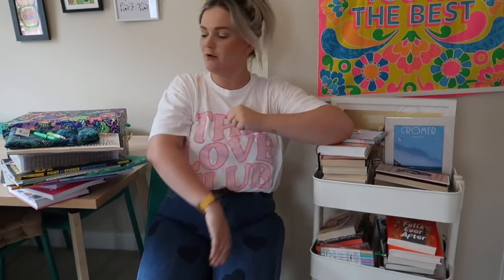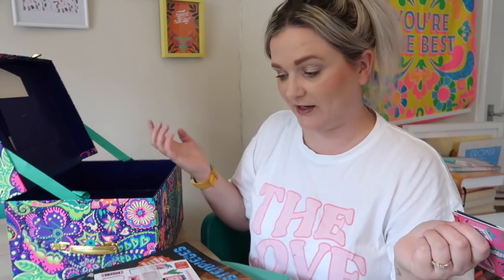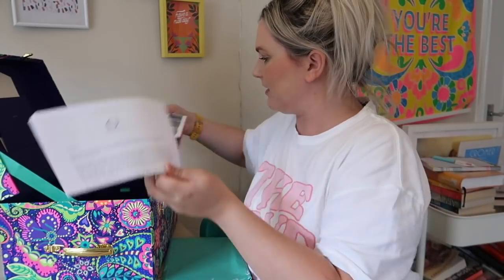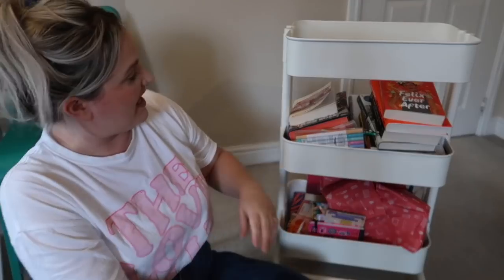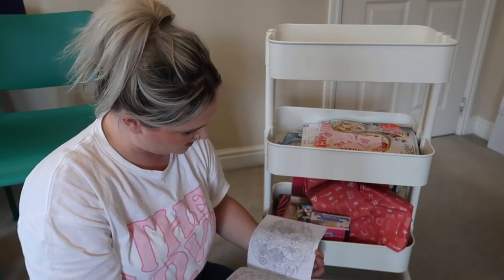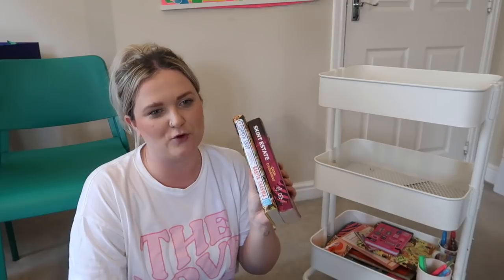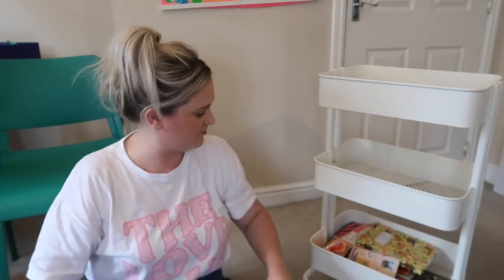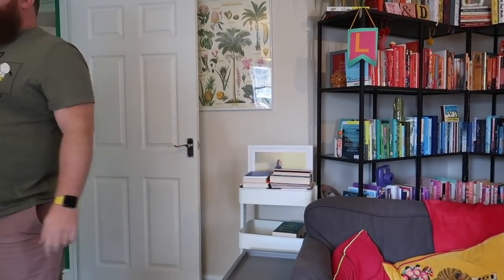Book Trolley Tidy | Lauren and the Books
Hi!

Come and have a Sunday sort out with me whilst I tidy up my book trolley!

Gousto stuff mentioned:
Please copy and paste below link into your web browser:
cook.gousto.co.uk/raf/?promo_code=LAURE37552982&utm_source=weblink